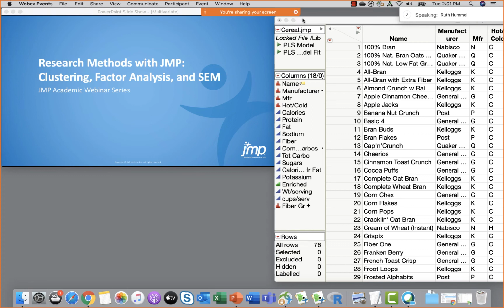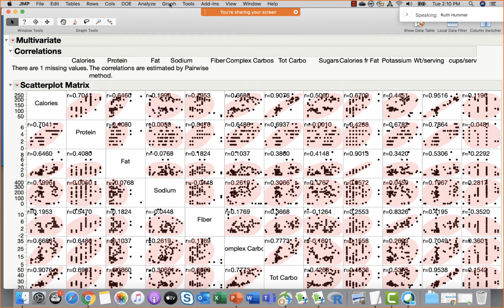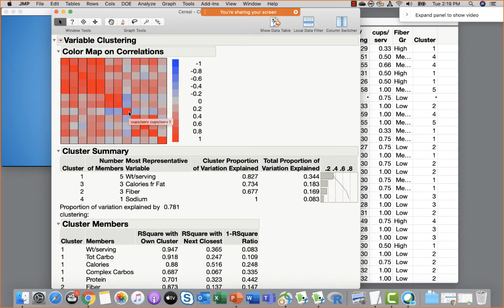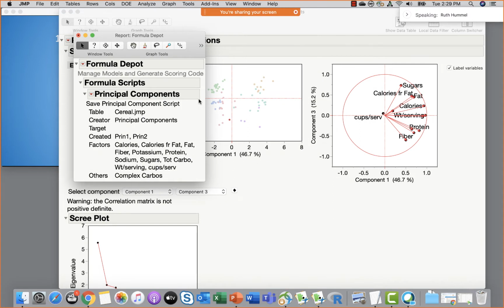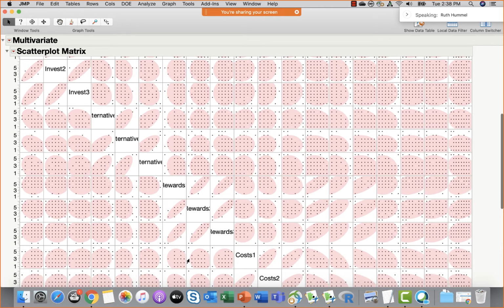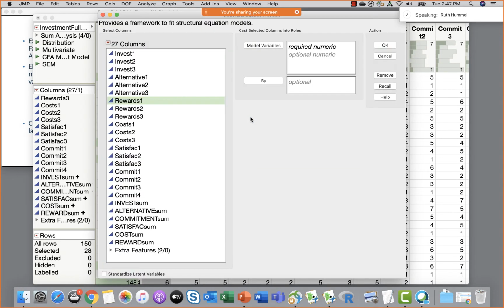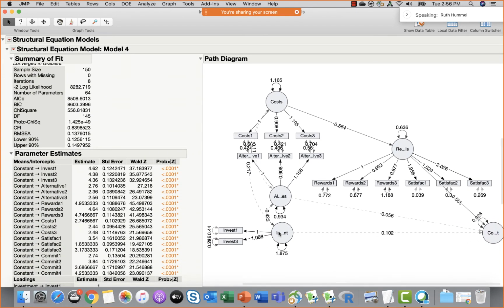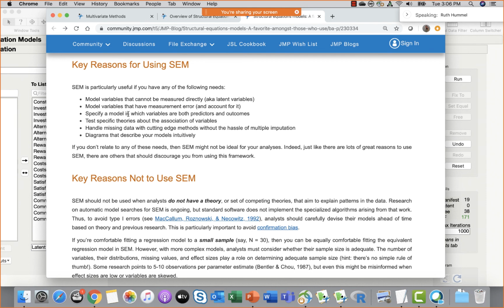JMP Academic Series: Research Methods (Clustering, PCA, EFA, CFA, Path Analysis, SEM)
In this webinar we explore techniques needed for Research Methods, including high-dimensional data visualization and modeling using JMP's graphing and multivariate analysis platforms (e.g. Multivariate, Cluster, PCA, Factor Analysis, and SEM).
to download the slides and data.